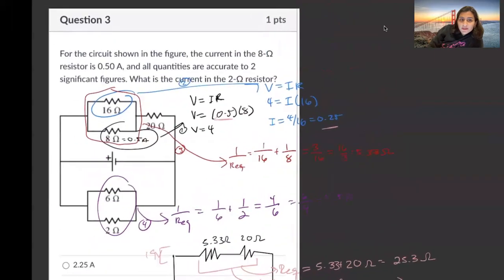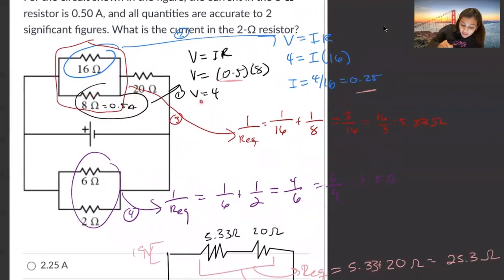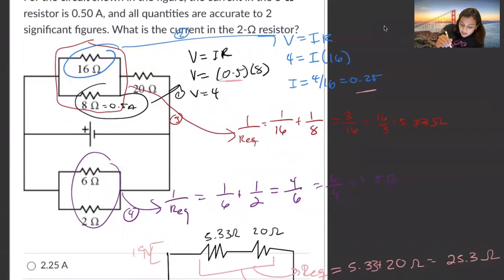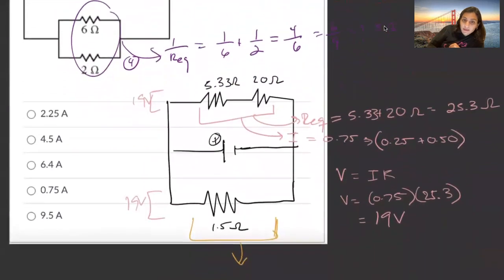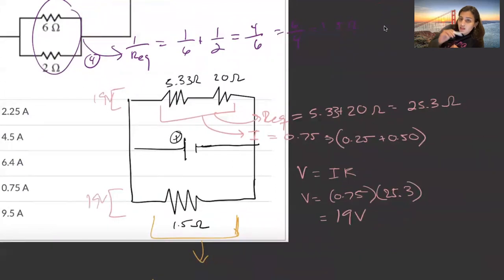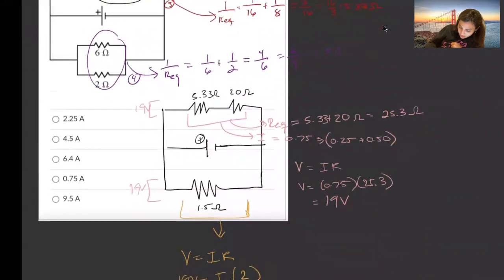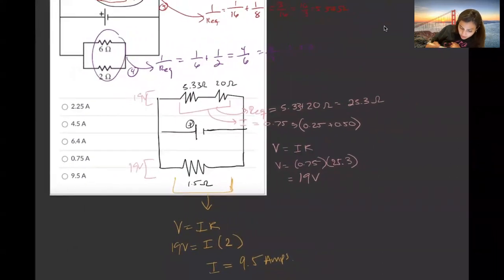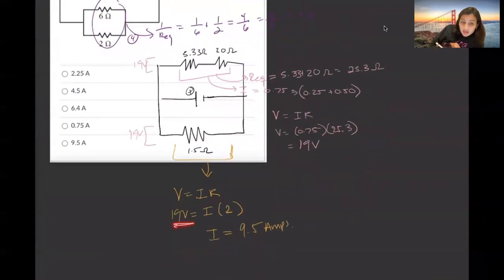chapter 26 video 1